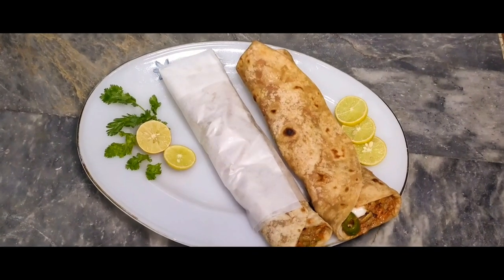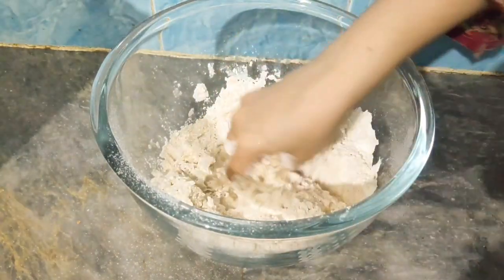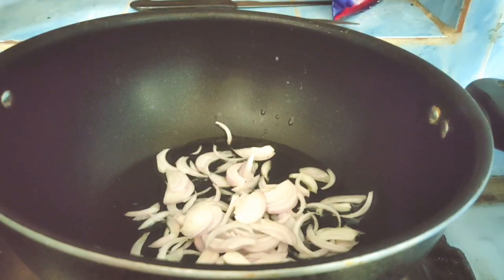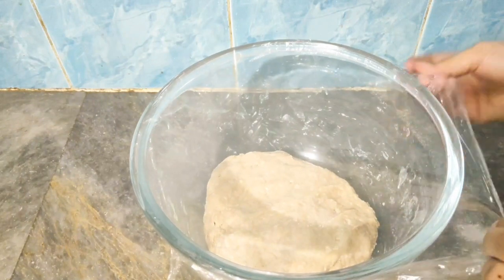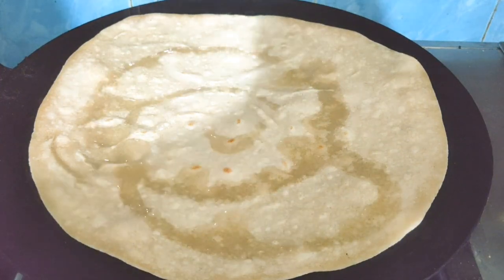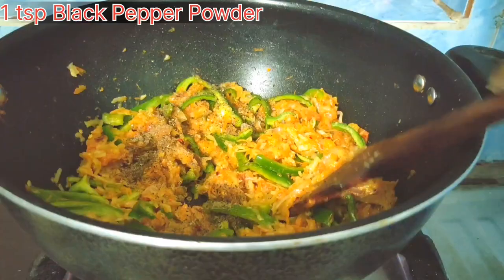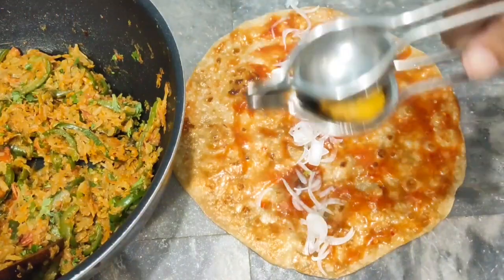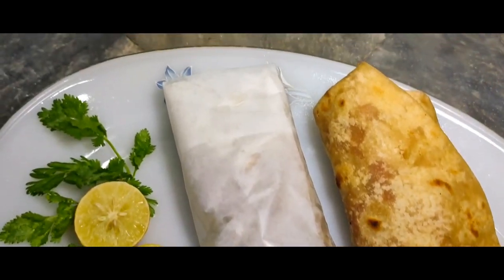Vegetable Wrap | Quick and Easy Recipe by Sana Chef | Cook's Heaven